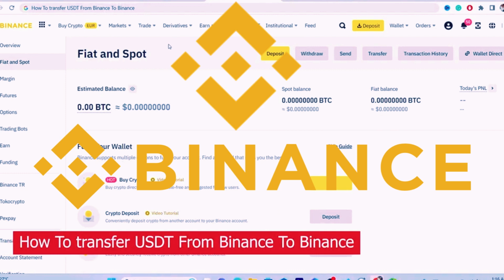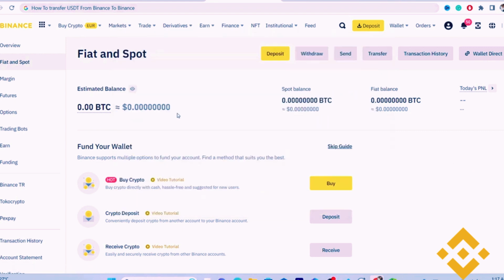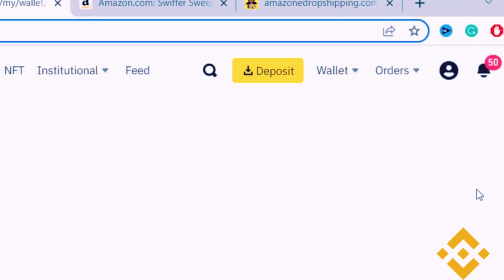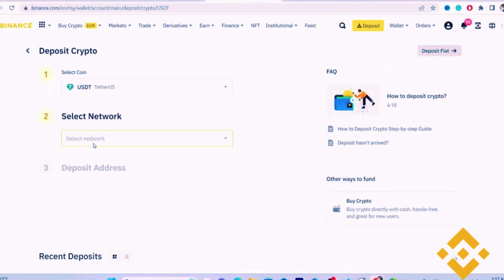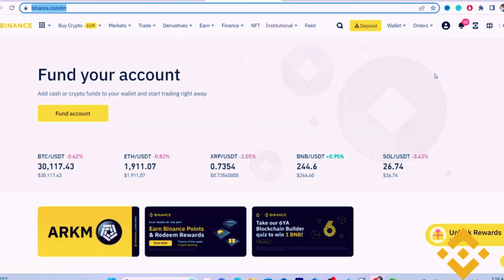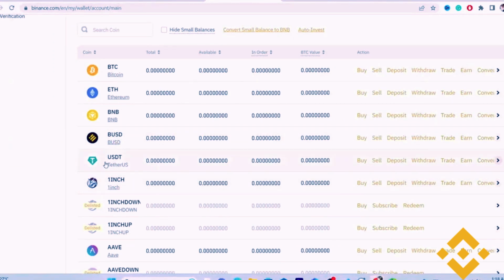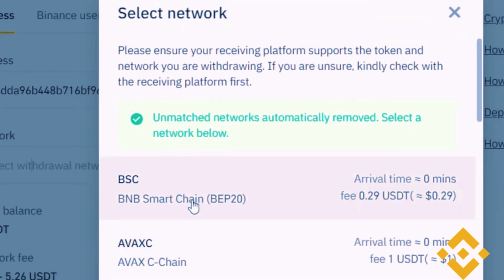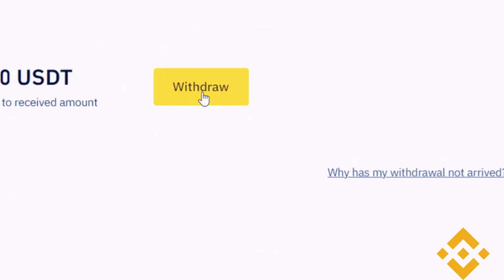How to Transfer USDT from Binance to Binance 2023 Guide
Welcome to our YouTube tutorial on transferring USDT (Tether) from your Binance account to your Binance wallet. If you're looking to move your USDT funds securely and conveniently, this video is perfect for you. 2023

In this step-by-step guide, we'll walk you through the process of transferring USDT from your Binance account to your Binance wallet. Whether you're new to cryptocurrencies or an experienced trader, we'll ensure that you understand the entire transfer process.

To begin, we'll help you log in to your Binance account and navigate to the "Wallet" tab on the website. From there, we'll show you how to access your USDT funds in your Spot Wallet.

Once you're in the Spot Wallet, we'll guide you through the steps of initiating a USDT withdrawal to your Binance wallet. We'll explain the required fields, including selecting USDT as the cryptocurrency, entering your Binance wallet address as the recipient, specifying the amount you want to transfer, and any additional notes or tags if necessary.

Throughout the video, we'll provide clear instructions and important tips to ensure a smooth and successful transfer. We'll also cover essential aspects such as transaction fees and recommended network confirmations for USDT transfers.

By the end of this tutorial, you'll have a solid understanding of how to transfer USDT from your Binance account to your Binance wallet. You'll be equipped with the knowledge to securely manage and control your USDT assets.

Don't miss out on the opportunity to master the process of transferring USDT between your Binance account and Binance wallet. Watch our video now and gain the confidence to perform seamless USDT transfers!